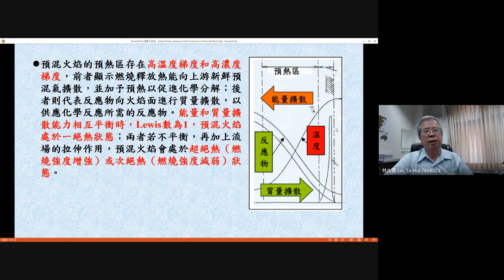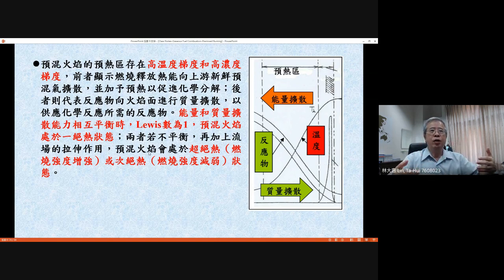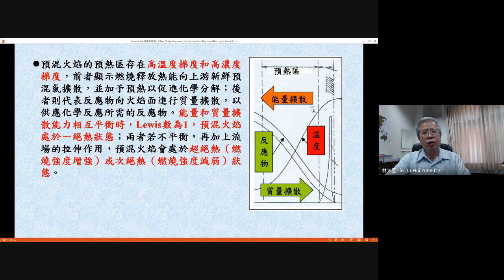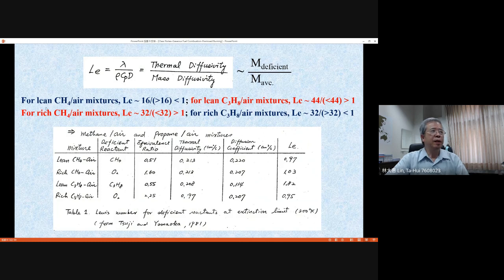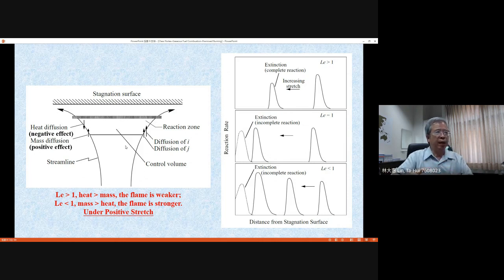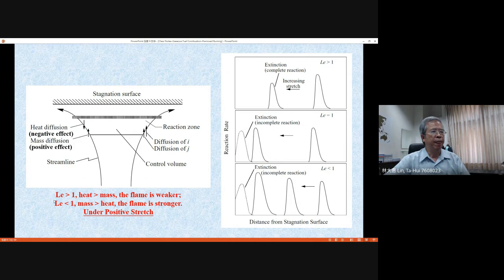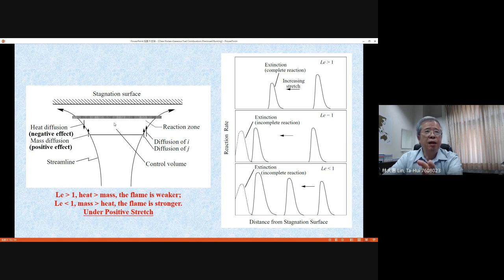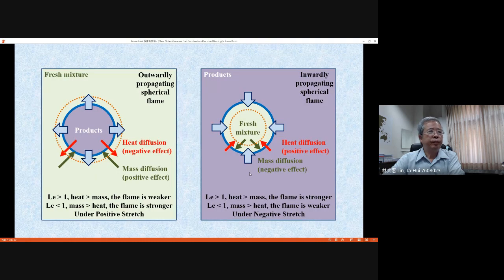25 Class Videos Gaseous Fuel Combustion Premixed Burning 10 8th Week 36 33